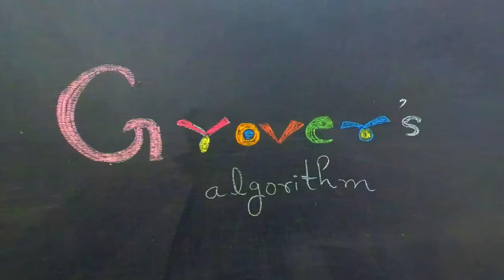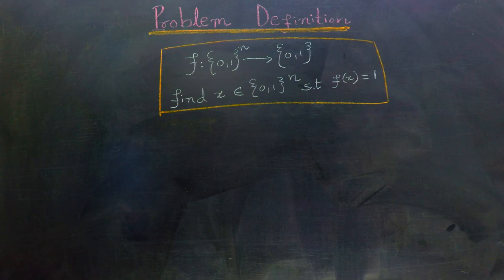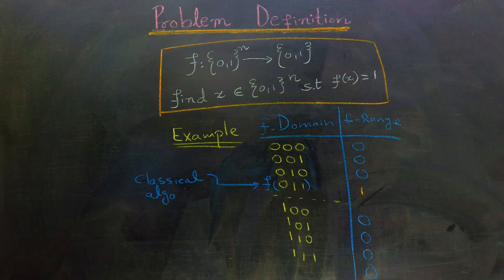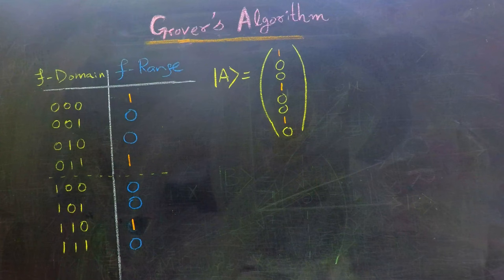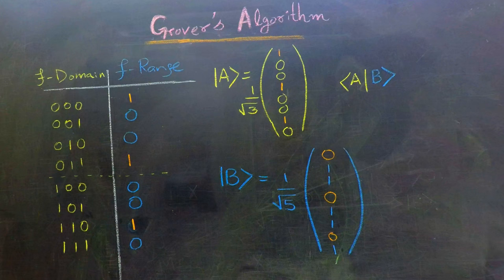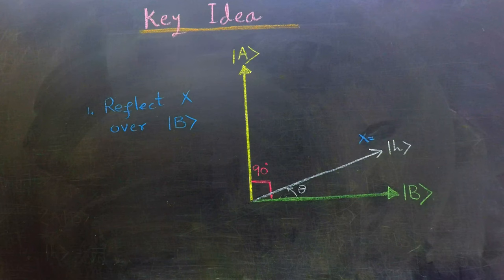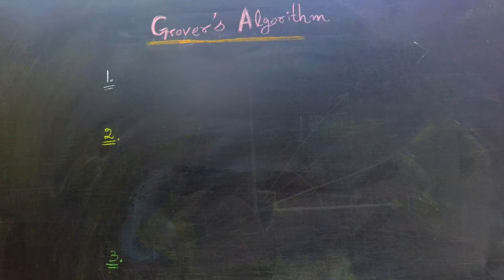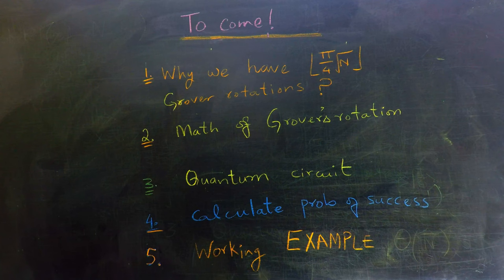Quantum Computing # 26: Grover's - The Most Beautiful Quantum Algorithm Bird's Eye View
Learn about the Grover's search algorithm. It is an optimal and most beautiful quantum algorithm.

** Resources used **:
[1] John Watrous, "CPSC 519/619: Quantum Computation". Jan 10, 2006
[2] Nielsen, Michael A., and Isaac Chuang. "Quantum computation and quantum information." (2002): 558-559.

SUPPORT ME